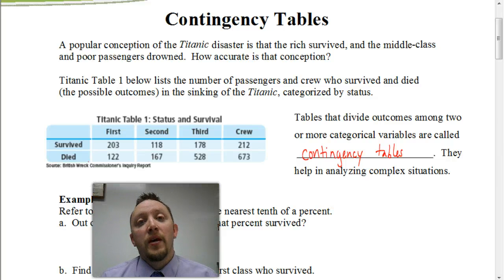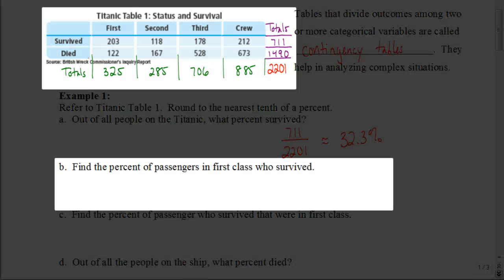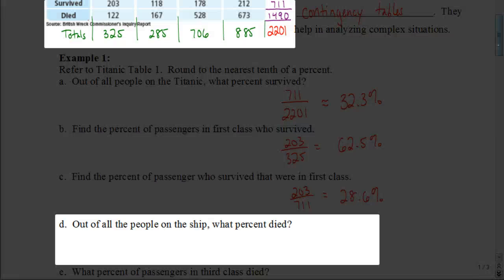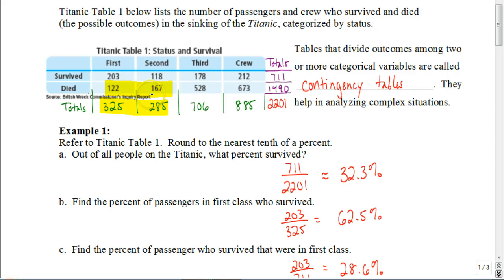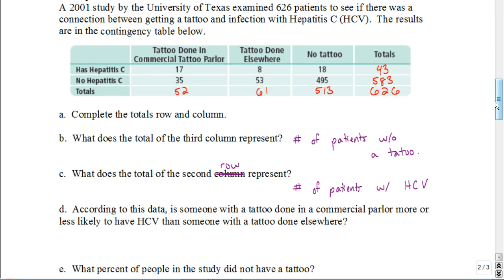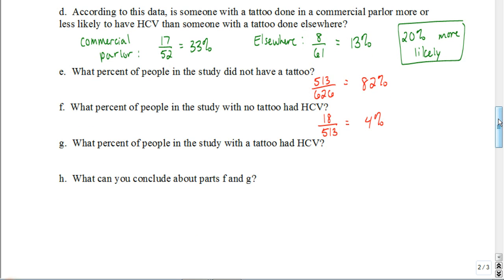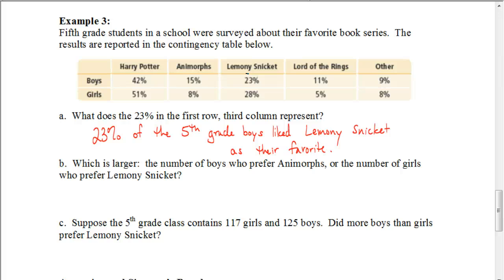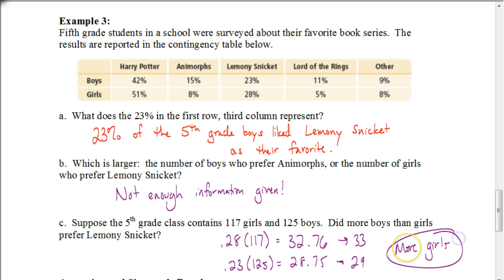Lesson 6.5 Contingency Tables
In this video we learn about contingency tables and learn how to use them to find probabilities.